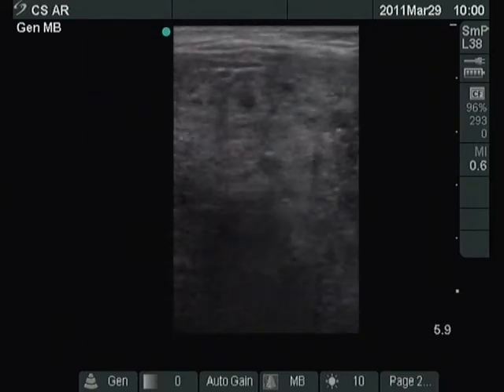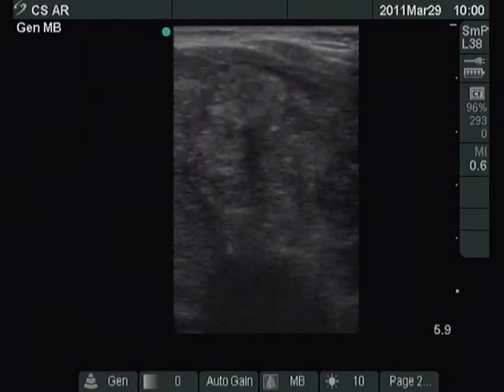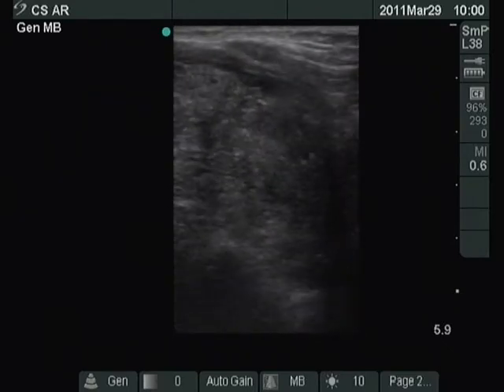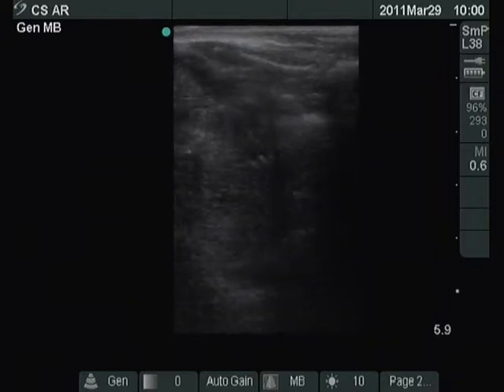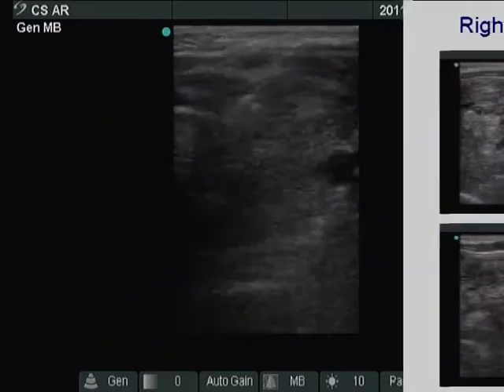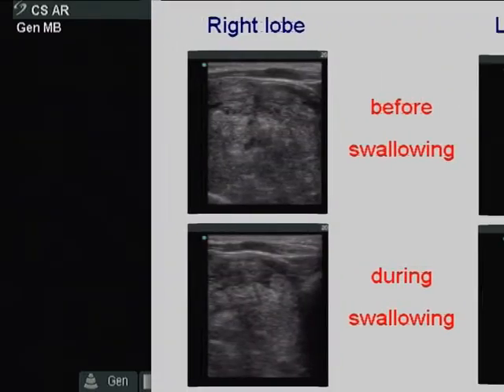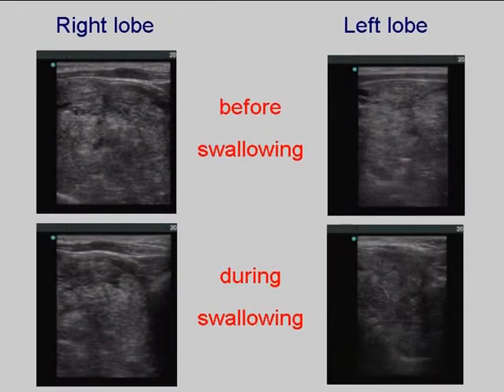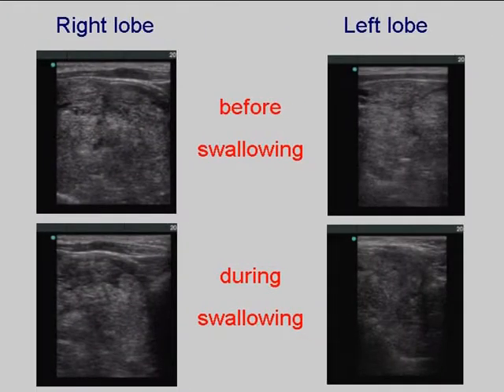A patient with a substernal spreading nodular goiter. Other edifying cases - case 14